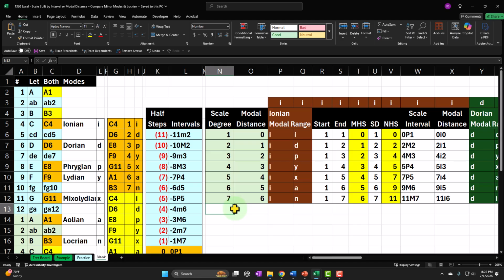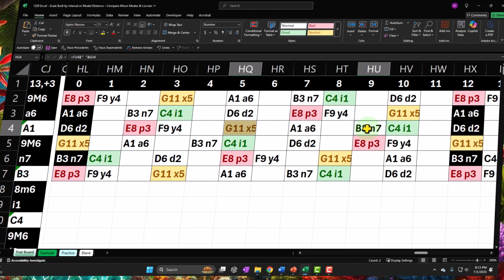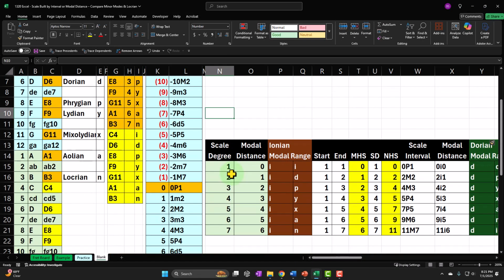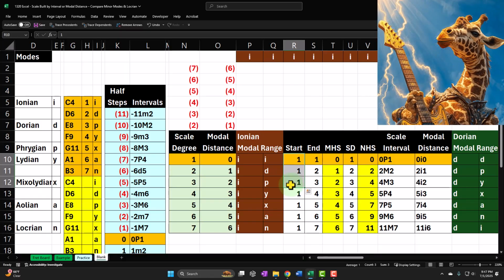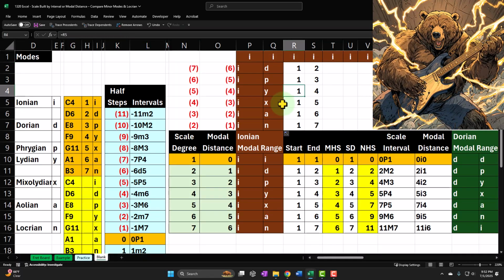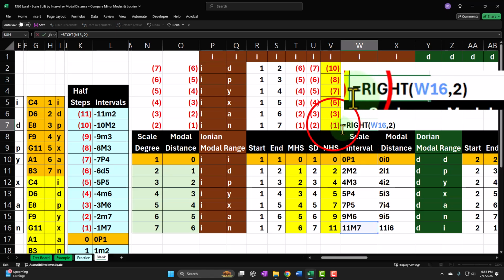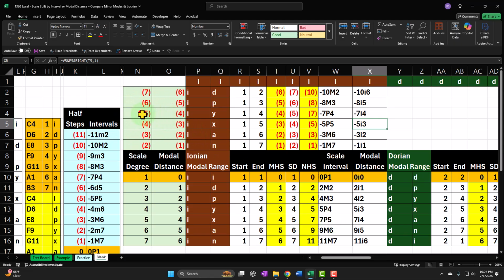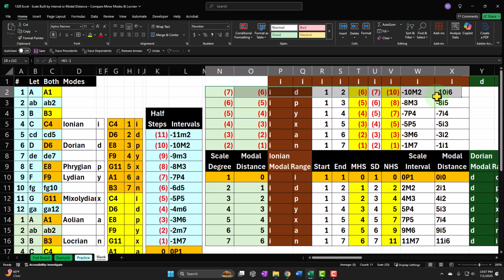Excel–Scales Built by Negative Intervals or Modal Distance– Major Modes 1325 Music Theory - Guitar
Excel–Scales Built by Negative Intervals or Modal Distance– Major Modes